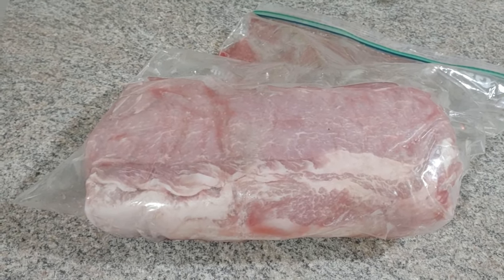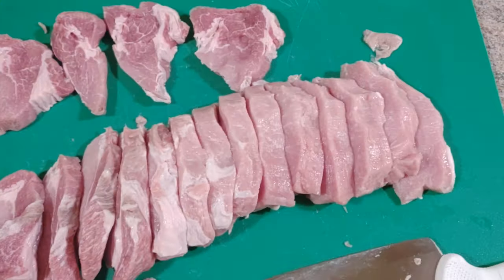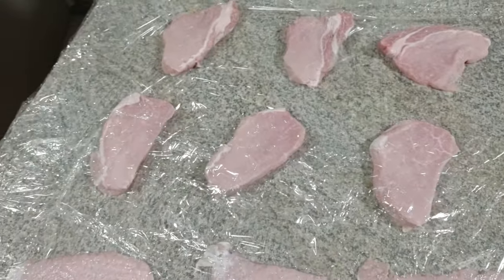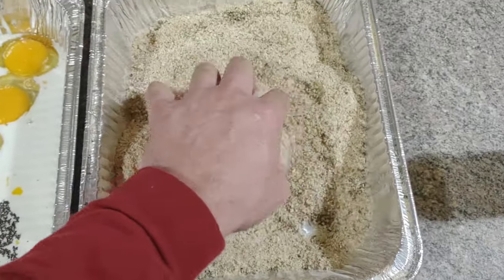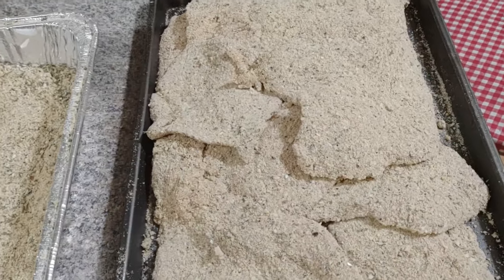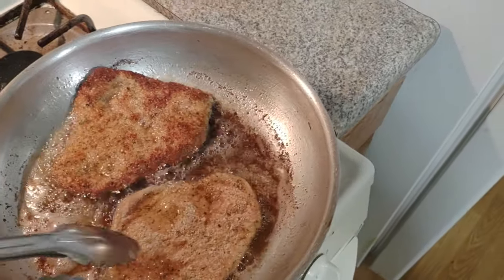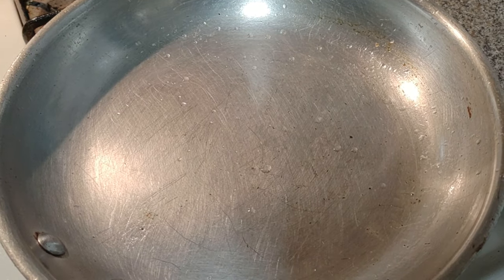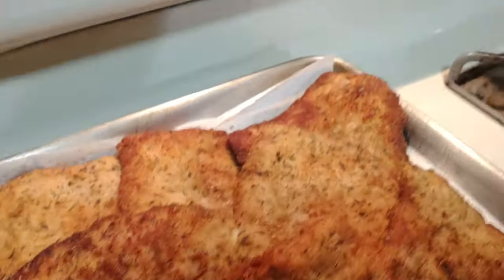Kotlet Schabowy (pouned pork chop/schnitzel)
Kotlet Schabowy is also translated as pounded pork chop. or known as schnitzel. There are many varieties depending on the region. This is the most basic version. Pork loin, breadcrumbs, herbs, egg, milk, and some kind of pounder or flattener is all that is needed. Schabowy is the cornerstone of a good wholesome [Sunday] dinner.